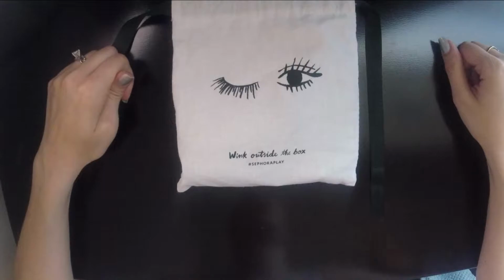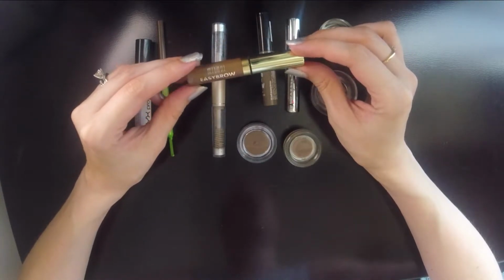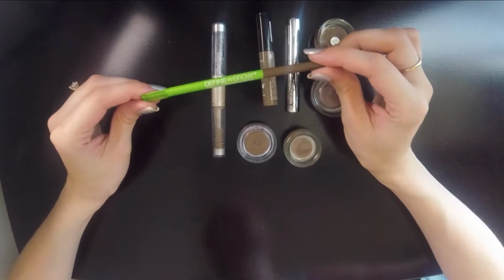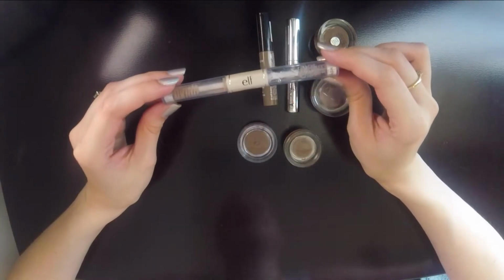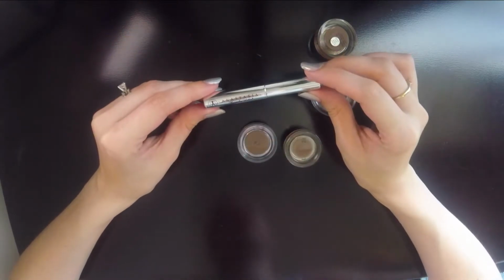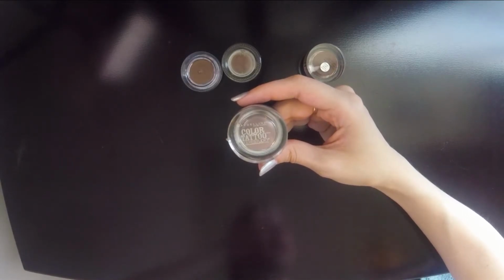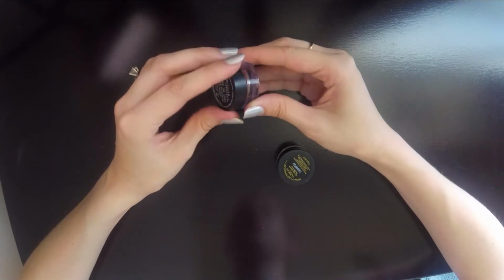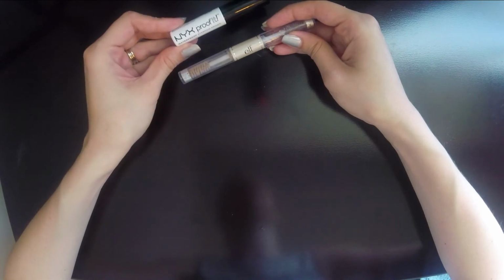Declutter | Brow pencils, Gels, and Pomades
Hey guys! How many brow products does one person need? A lot less than this...

**Update: I tried using the L'oreal Brow Stylist Frame & Set Pomade after filming this and it is not as pigmented as I would hope so I will be donating it!**

e.l.f. Essential Instant Lift Brow Pencil - Taupe (3 Pack)

Milani Easy Brow Tinted Fiber Gel, Medium Brown, 0.14 Ounce

essence Make Me Brow Eyebrow Gel Mascara, 03 Soft Browny Brows

Anastasia Beverly Hills - Clear Brow Gel 7.93 g / 0.28 Oz.

Maybelline New York Define-A-Brow Eyebrow Pencil, 643 Medium Brown, 0.0010 Ounce

NYX Proof it! Waterproof Eyebrow Primer

e.l.f. Cosmetics Wet Gloss Lash & Brow Clear Mascara

Elf Lock On Eyeliner And Brow Cream in Light Brown 0.19oz

Maybelline 24 Hour Eyeshadow inTough as Taupe, 0.14 Ounce

Salon Perfect Perfect Brow Pomade, Light Brown

L'Oreal Paris Cosmetics Brow Stylist Frame and Set, Light Brunette

Where I will be donating my used makeup to at the end of my declutter series:

Bad influences aka who I referenced...